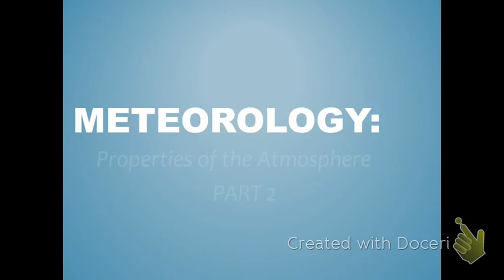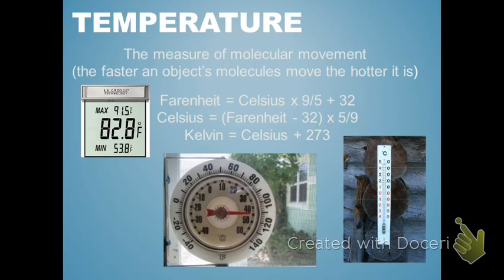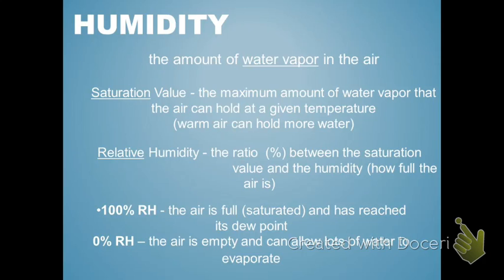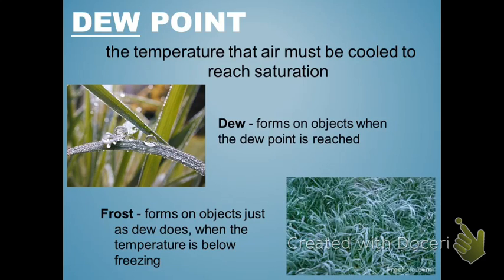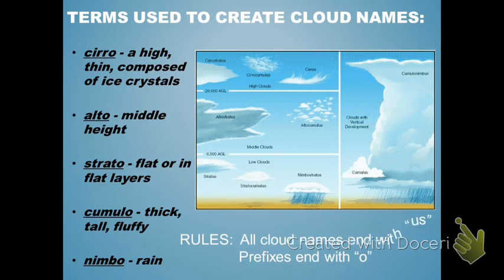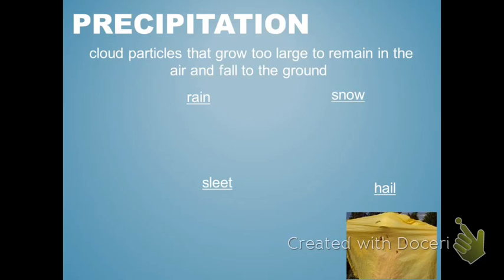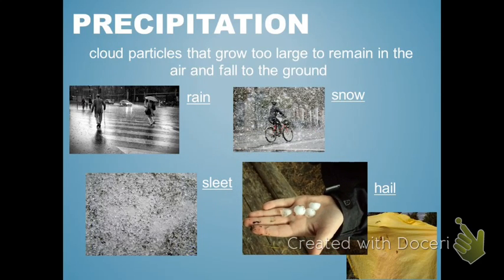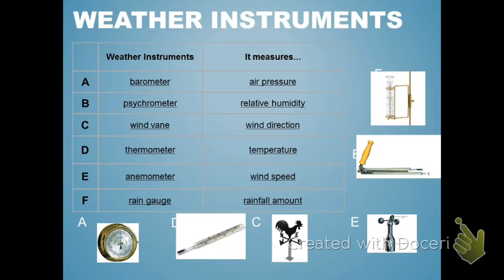METEOROLOGY: Atmospheric Properties Part 2